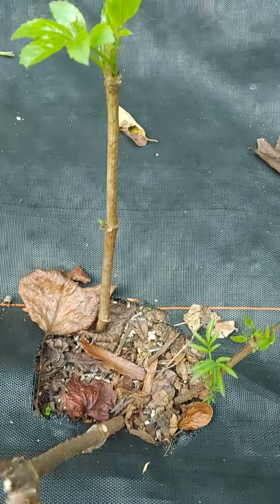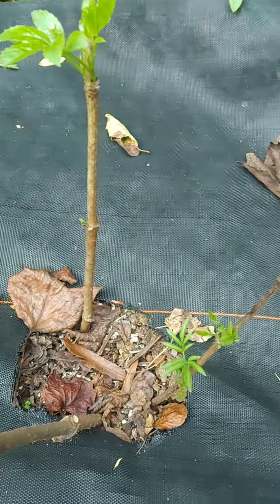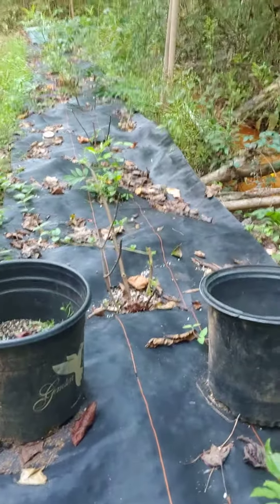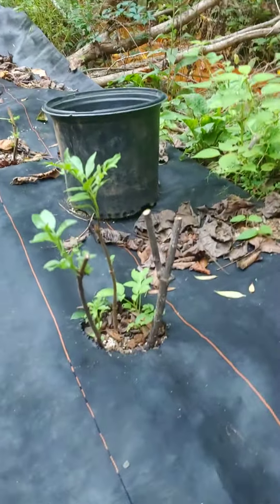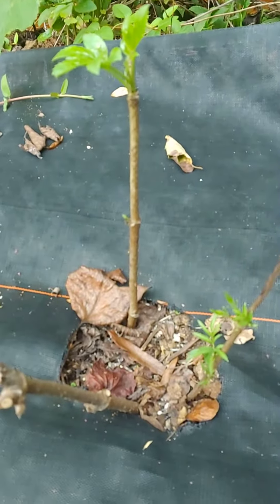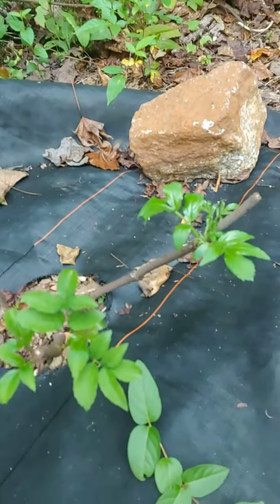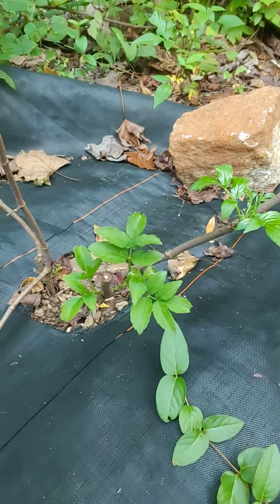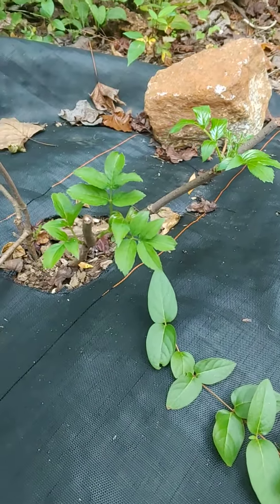Planting Elderberry cuttings in July August and September 2023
I didn't want to wait till next year so I planted in July August and September with good results